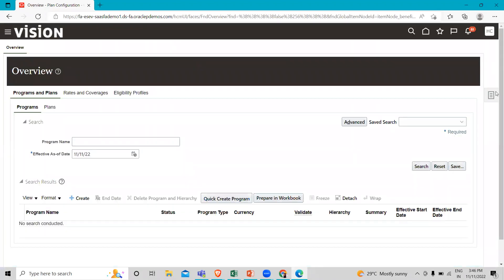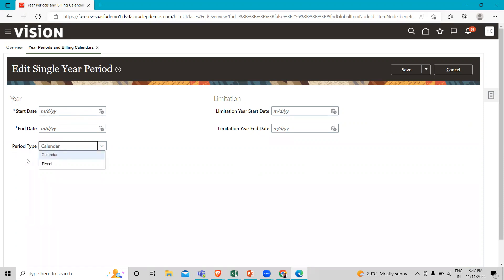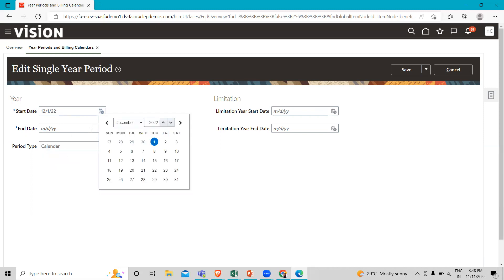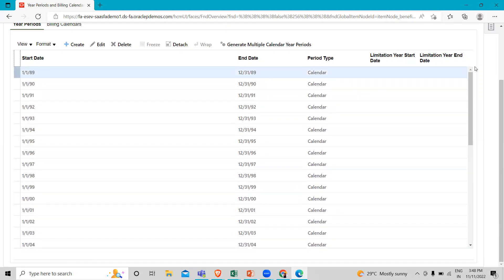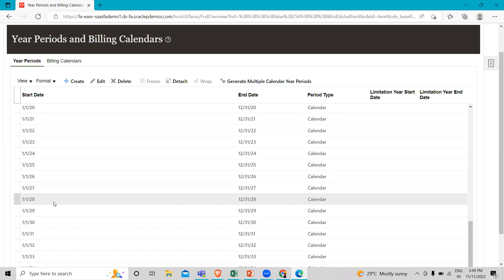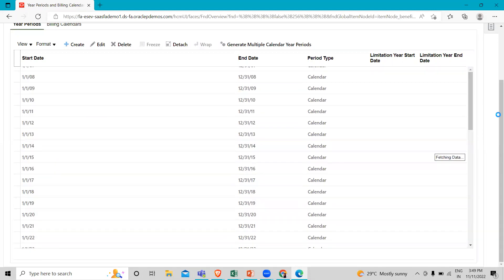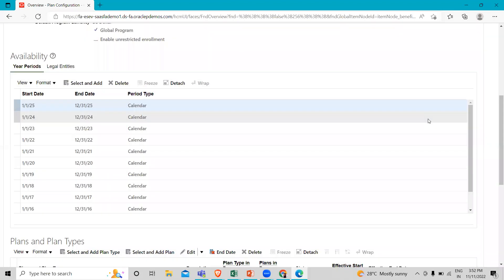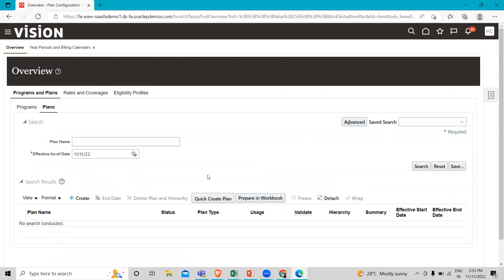Oracle Fusion HCM Managing Year Period | Oracle Fusion HCM Benefits Configuration | Oracle HCM BISP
In this video tutorial, we will explain Oracle Fusion HCM Managing Year Period.
Oracle Fusion HCM Benefits Configuration
Oracle HCM BISP